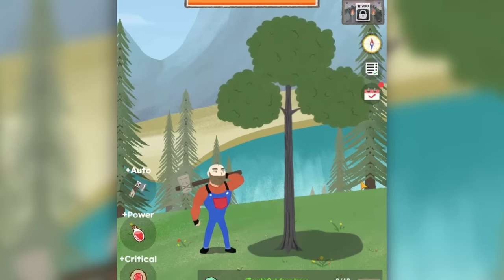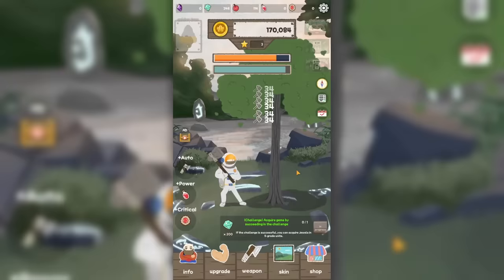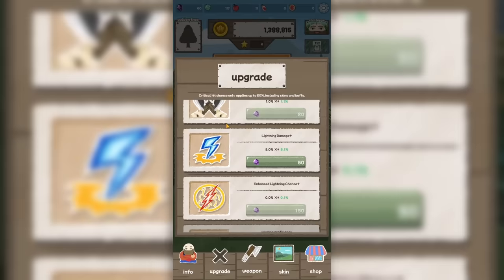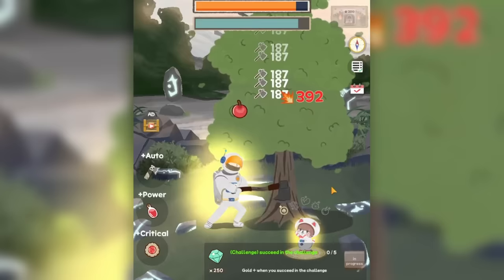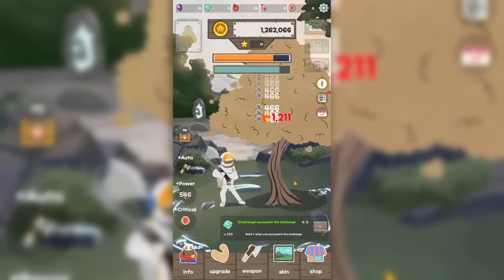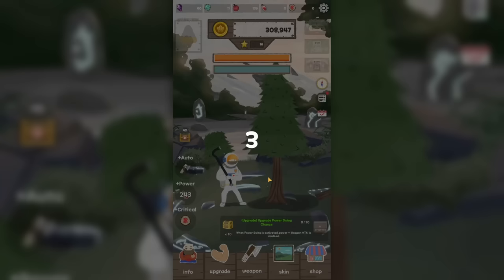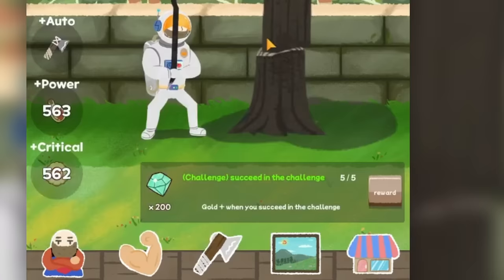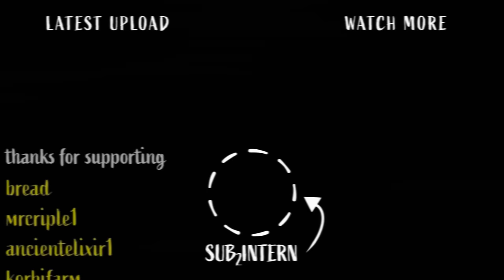This Tree Is WORTH $14,094,857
Today we're going to destroying trees, but instead of wood I get HUGE MONEY and VALUABLE GEMS! Then we plant more trees..

WOODCUTTER: IDLE CLICKER:
Grow a woodcutter with a simple touch! Relieve stress by cutting down trees and have fun playing games! Relieve stress by chopping down various types of trees with an axe! Get a variety of weapons and change the look of your favorite weapon with the transmog system!